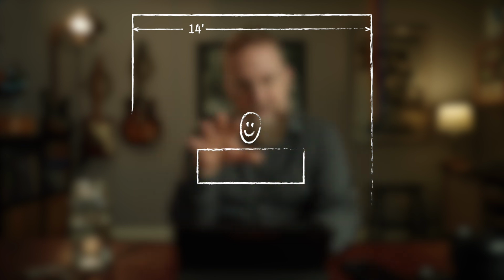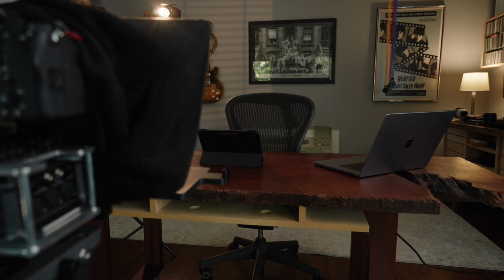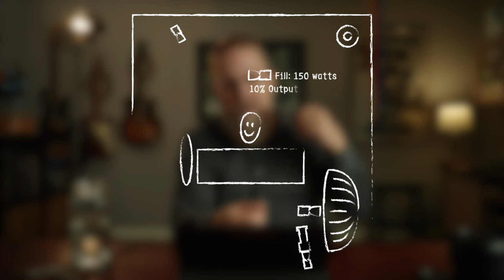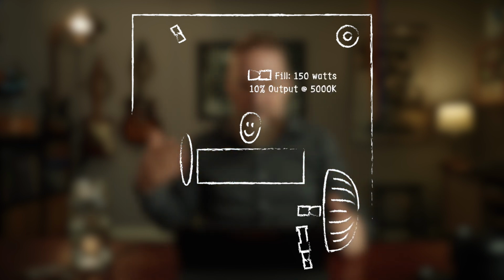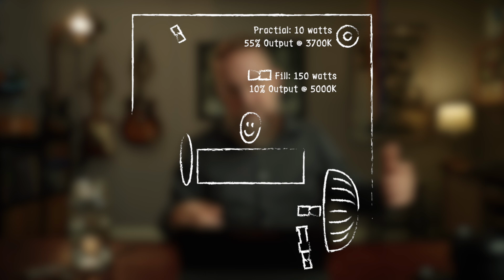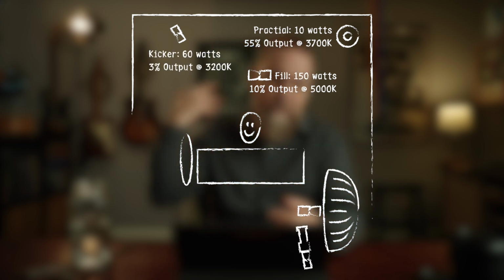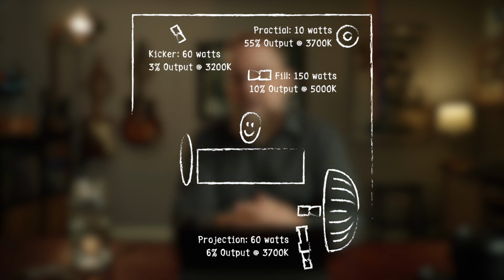Lighting Breakdown: Go Wide for Depth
After the response I got to my last lighting breakdown video, I've done another one! In this video I share my thoughts and process on creating depth in a flat set. I use a wide focal length on my A camera and adjust the distances between the subject, the camera, and the background to create depth in a relatively small space.

Favorite lenses:
Sony FE 50mm f/1.4 GM
Sony FE 90mm f/2.8 Macro G OSS

Miscellaneous stuff I can’t get along without
Tilta Mini Matte Box